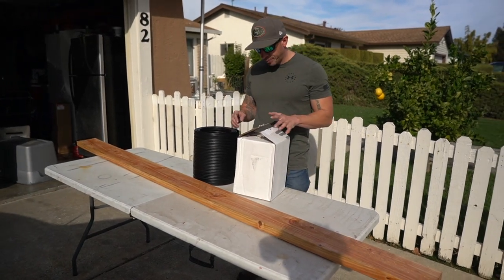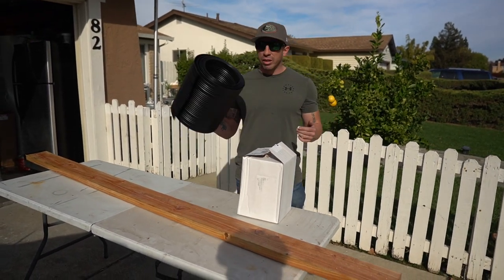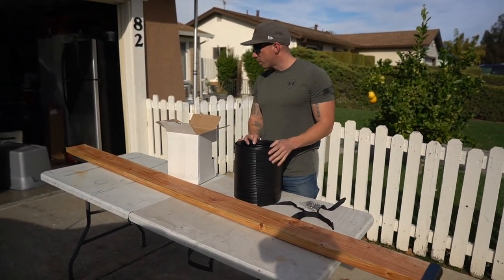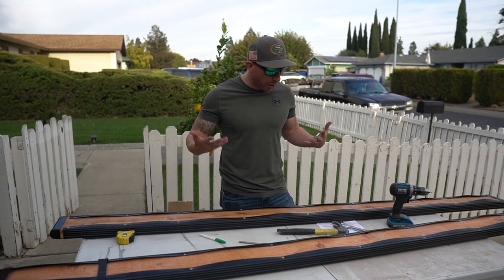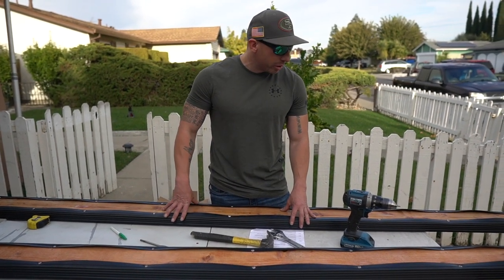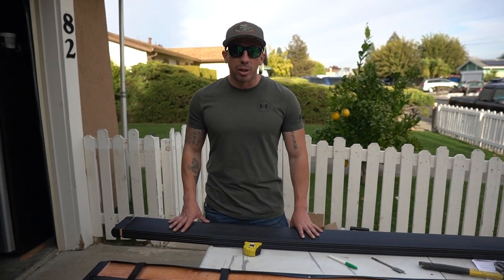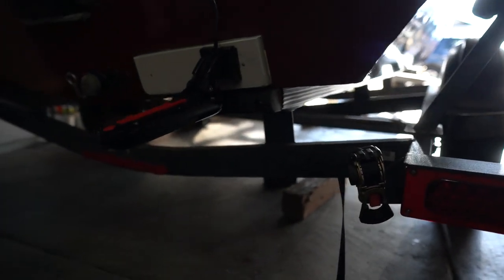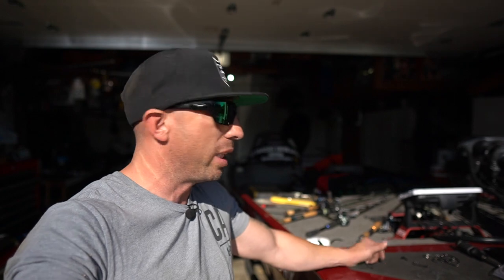Replacing broken bunk boards with Caliber BUNK WRAP for tracker pro 170 install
Caliber Bunk Wrap Kit

FISHIN MAGICIAN TACKLE CO.

FOR BEATS EMAIL.

NOAH.